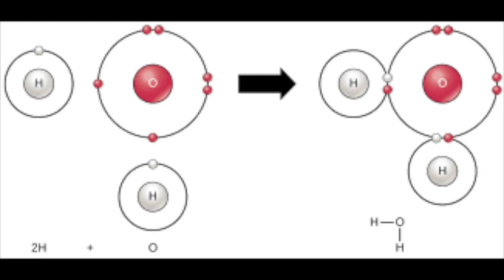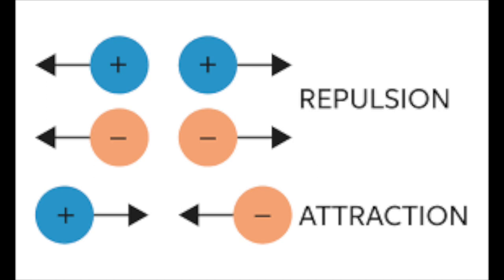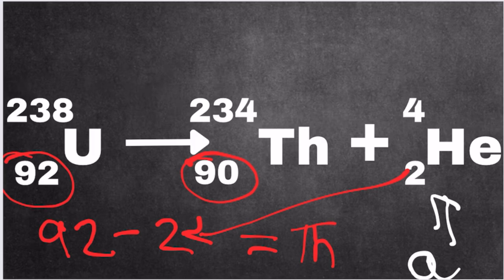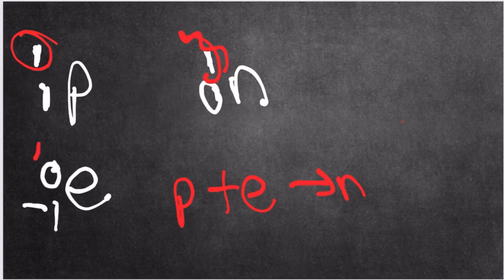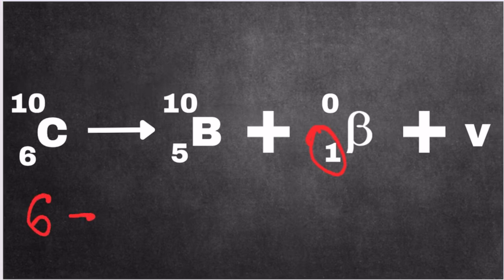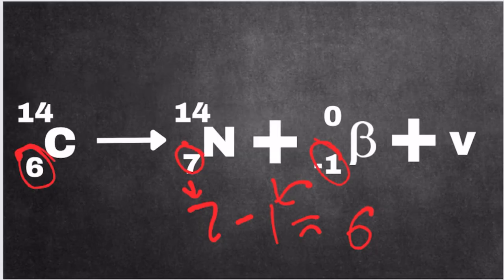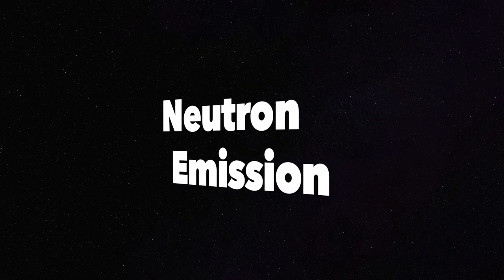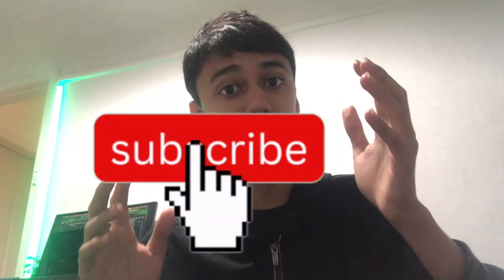The Secrets of Nuclear Radiation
In today's physics video, we shall cover all the types of radioactivity and explain how and their workings. Discussed are alpha, beta and gamma decay as well as neutron emission. Let's learn about the types of nuclear decay!

Video chapters:
0:00 Intro
1:00 Alpha Decay
2:20 Beta Decay
3:32 Beta Plus
4:27 Electron Capture
4:44 Beta Minus
5:26 Gamma Radiation
6:17 Neutron Emission
6:41 Half Life
7:09 Conclusion